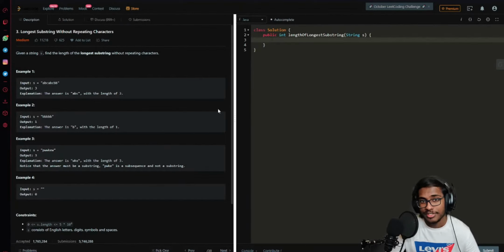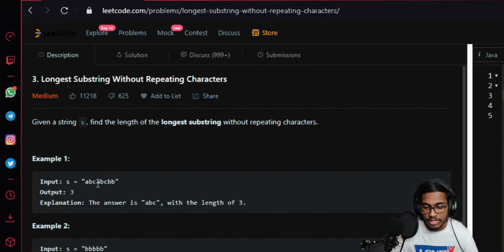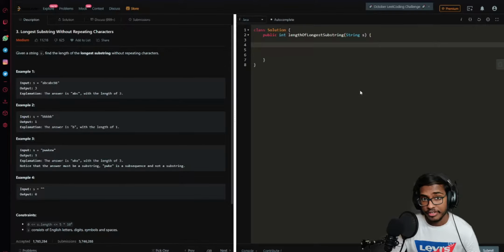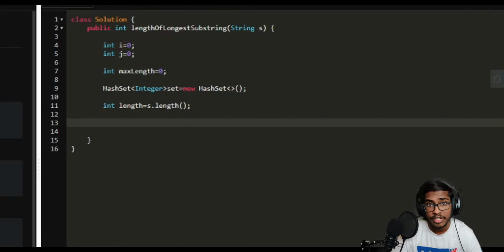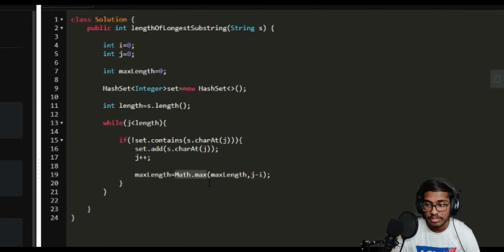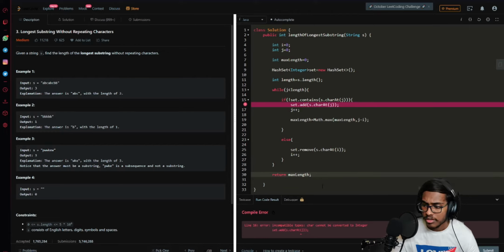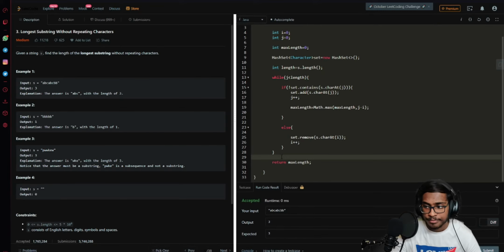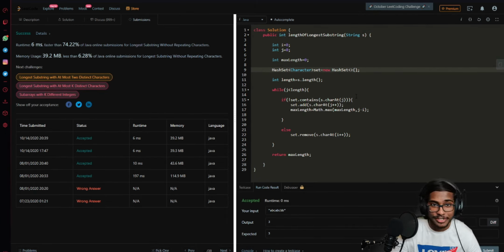[Java] LeetCode - 3 - Longest Substring Without Repeating Characters - In O(N) Complexity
Timestamps:

Introduction: (00:00)
Sid's Video: (00:52)
Problem Statement:(01:23)
Brute Force Method: (02:31)
Step-1 Implement Logic: (03:27)
Step-2 Check Edge Cases: (07:56)
Step-3 Debug Phase :(08:30)
Step-4 Optimization :(09:13)
Step-5 Time And Space Complexity :(10:22)
Conclusion :(10:54)